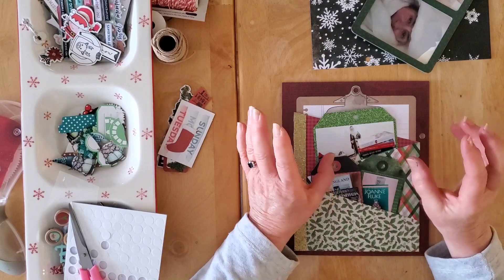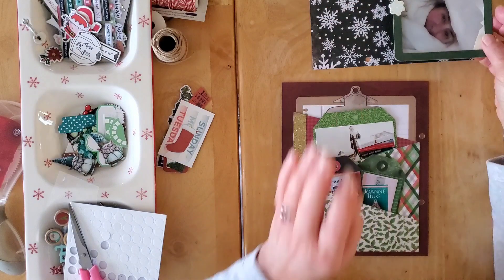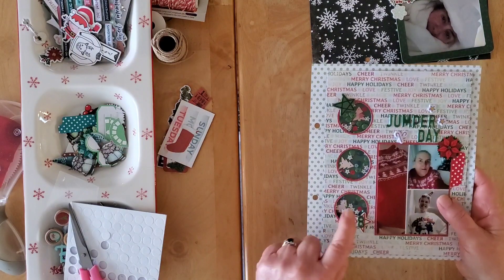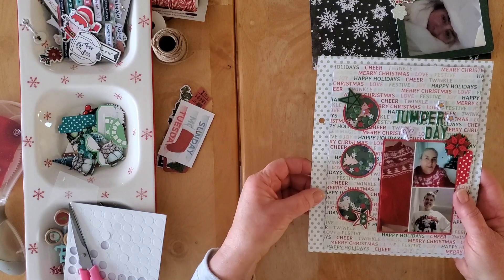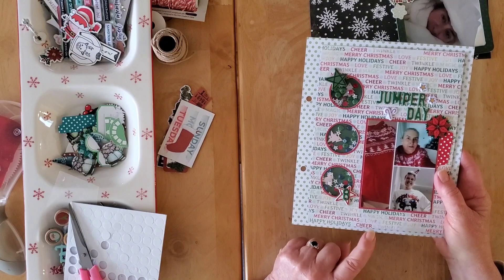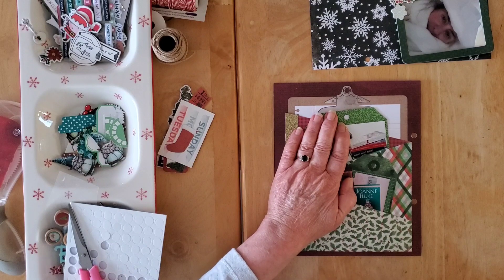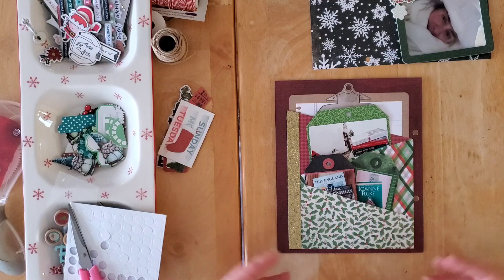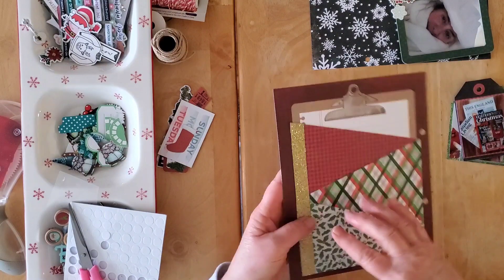DECEMBER DOCUMENTED 2022 - 6X8 OUTSIDE THE POCKET - CHRISTMAS READING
I am thrilled to be on the 2022-23 The Flair Hut Design Team!  Join the Facebook group for tons of inspiration, challenges, motivation and support